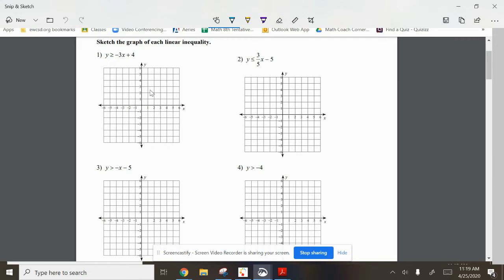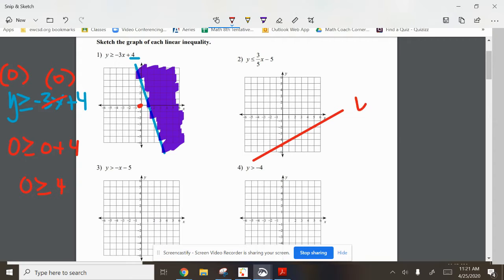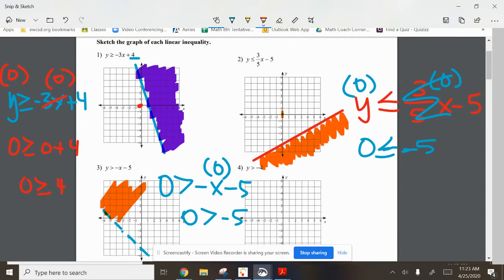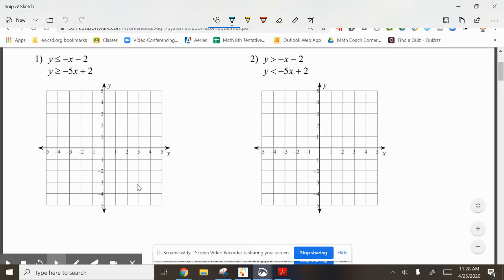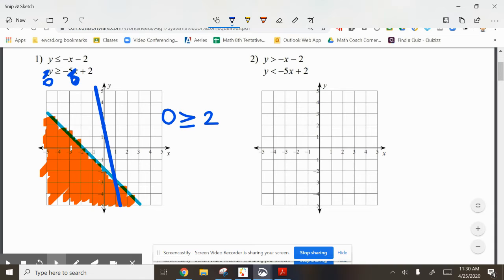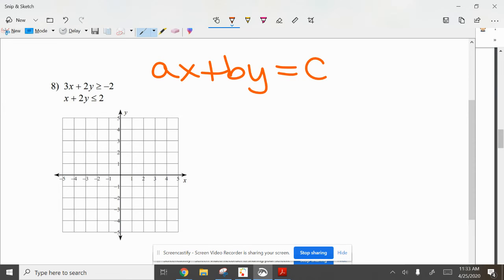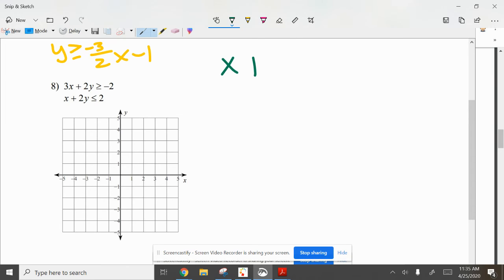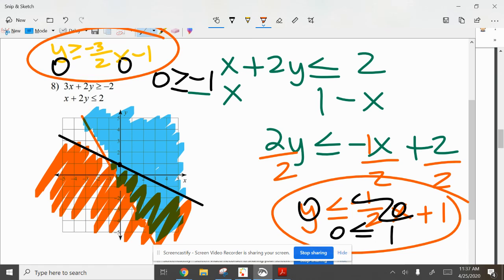Graphing Linear Inequalities WEEK 4